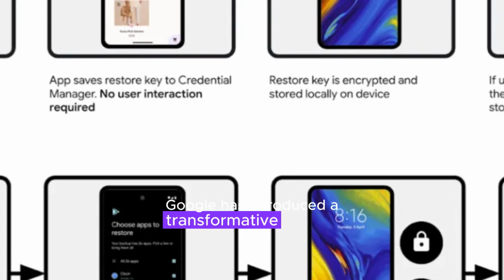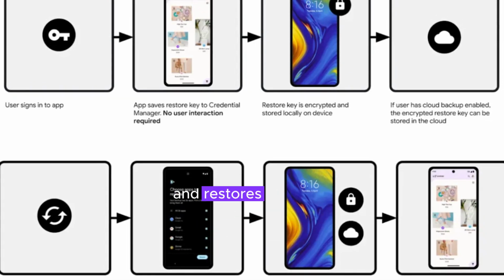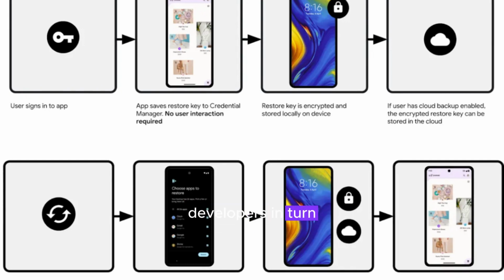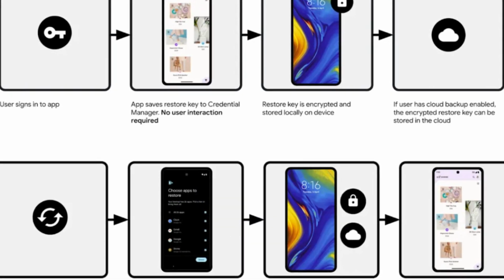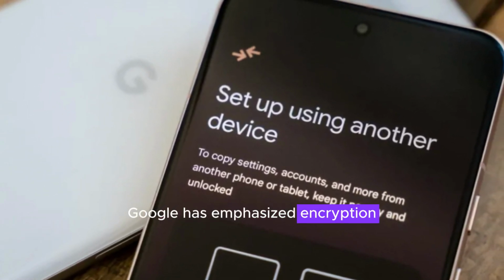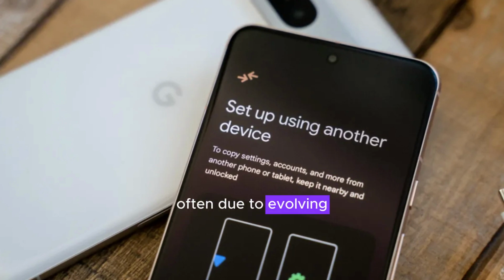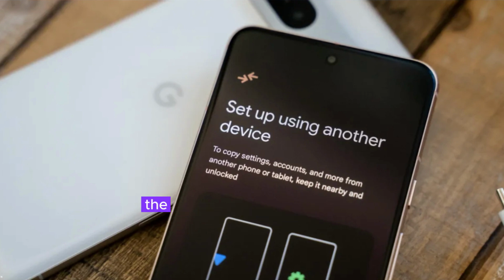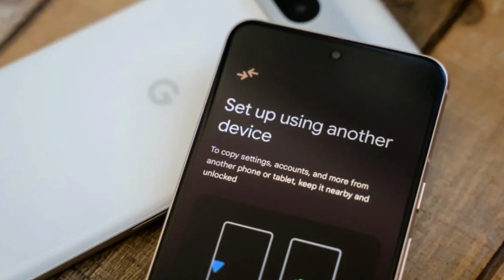Android gets new way to keep your apps logged in after device setup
🚀 Welcome to FuturaVibe! 🌟

Here, the future meets today in a world bursting with groundbreaking ideas and innovations! If you’re passionate about what lies ahead, you’ve come to the right place. We’re dedicated to delivering the latest and greatest in technology—from mind-bending AI advancements 🤖 that are changing industries to revolutionary sustainable tech 🌱 paving the way for a greener planet.

At FuturaVibe, we believe that tomorrow’s tech will do more than just amaze us—it will transform our lives. 🌍 Our channel is your backstage pass to explore the marvels of modern science and the potential of emerging technologies, bringing you closer to the trends and ideas shaping the future. Dive in with us as we break down complex concepts, analyze the latest gadgets, and uncover innovations that push the boundaries of possibility. 🚀

Whether you’re a tech enthusiast, a curious learner, or a future-focused dreamer, you’ll find something to inspire you here. 🌠